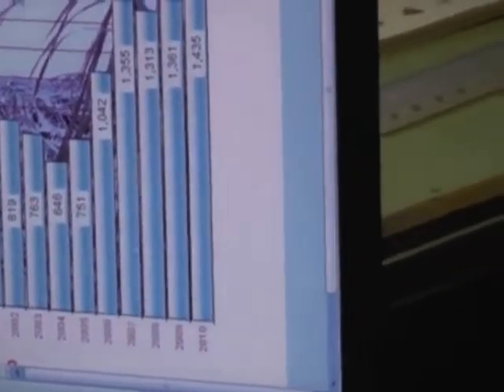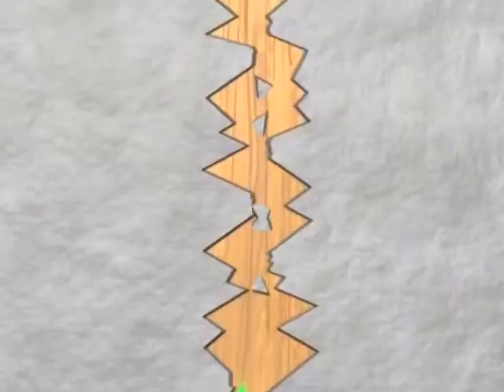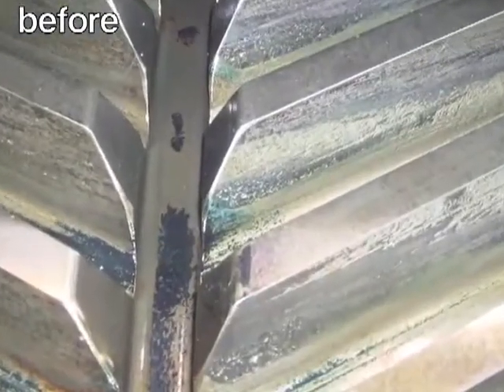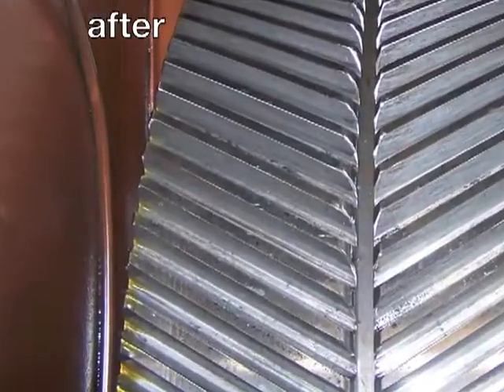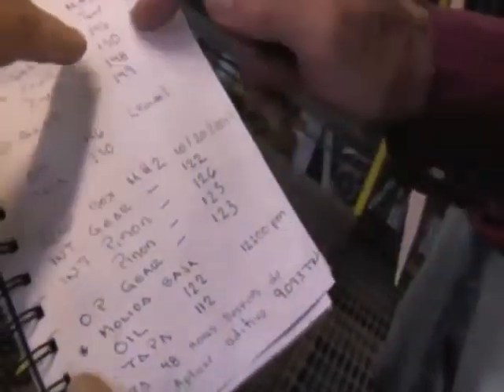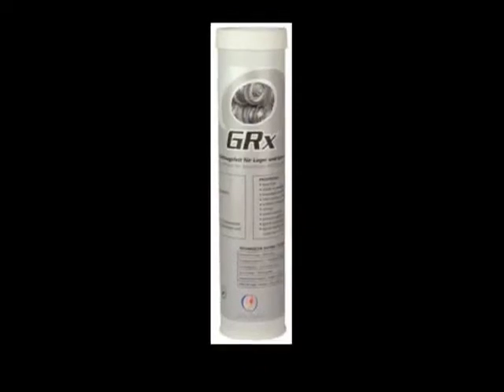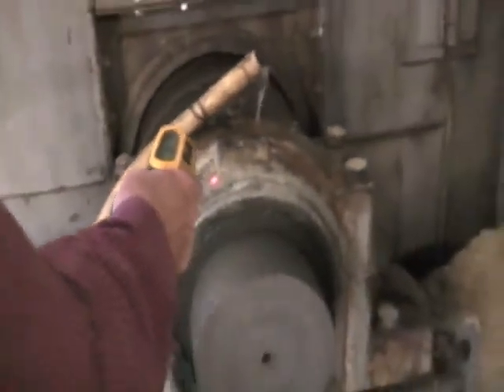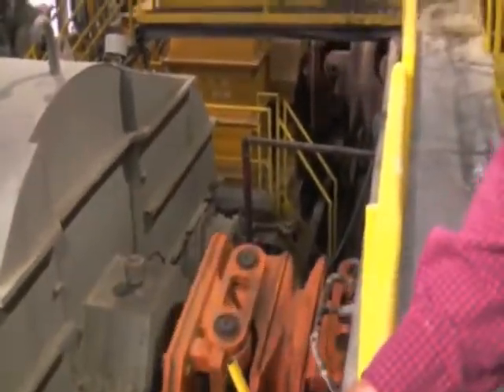REWITEC - Lebensdauer-Verlängerung, Anwendungsbeispiel Zuckermühle in Louisiana (USA)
Mechanical components life cycle can be extended by the use of surface technology applied on site. Rewitec for gears and bearings reduce maintenance cost, increase reliability, and secures a sustainable operation of mechanical equipment.